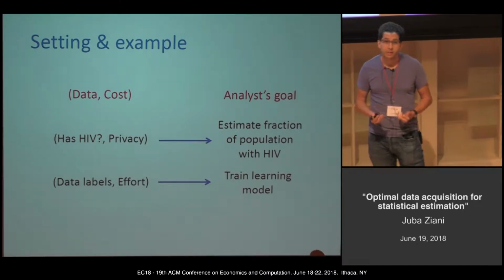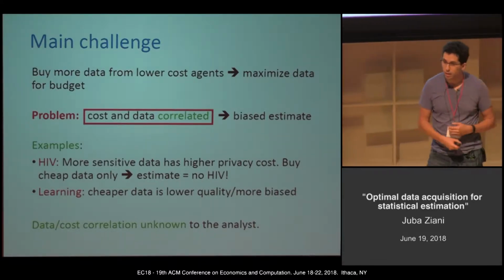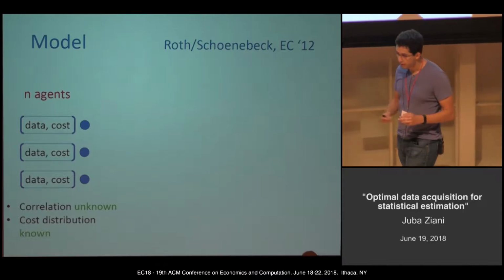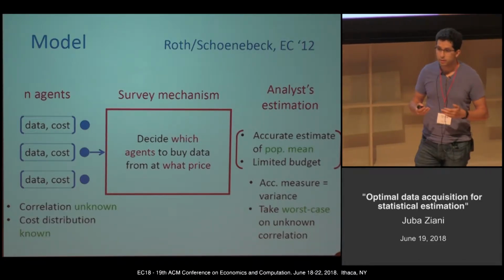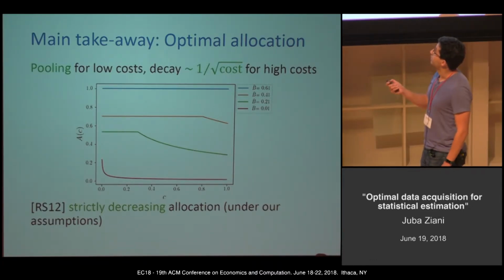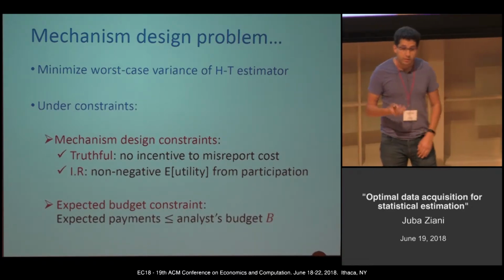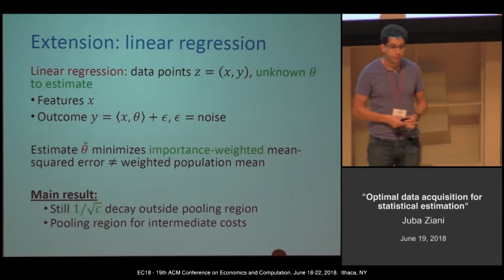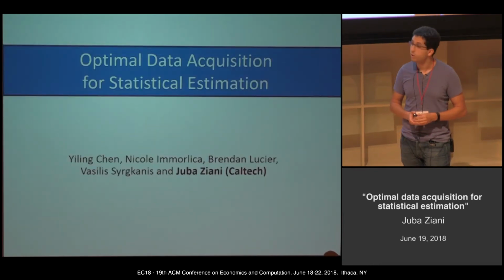EC'18: Optimal Data Acquisition for Statistical Estimation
Title: Optimal Data Acquisition for Statistical Estimation
Authors: Yiling Chen, Nicole Immorlica, Brendan Lucier, Vasilis Syrgkanis, Juba Ziani
Speaker: Juba Ziani
Session: 1b: Information Acquisition I